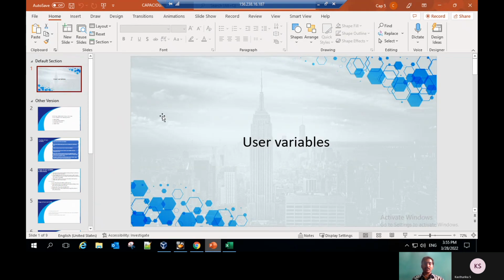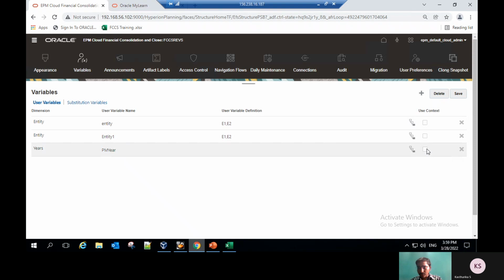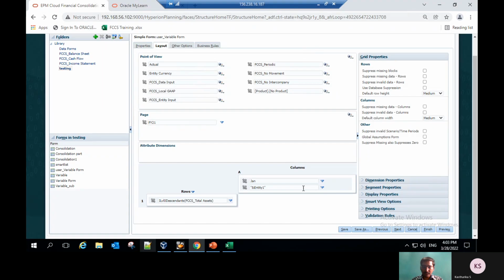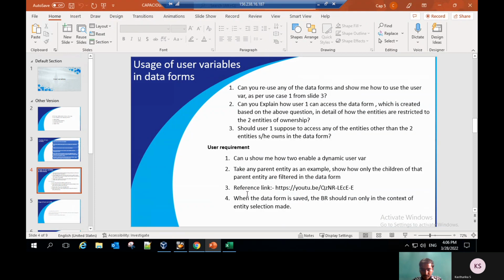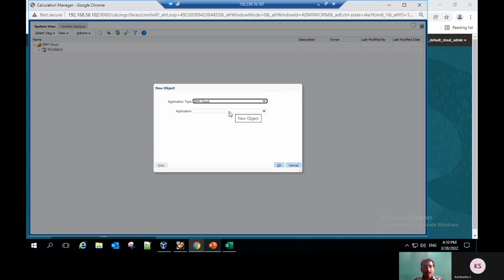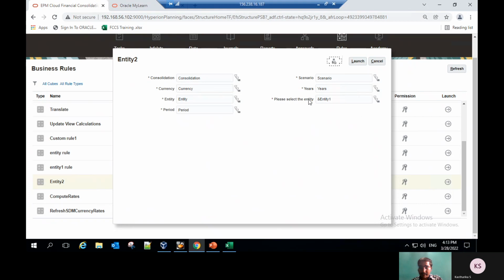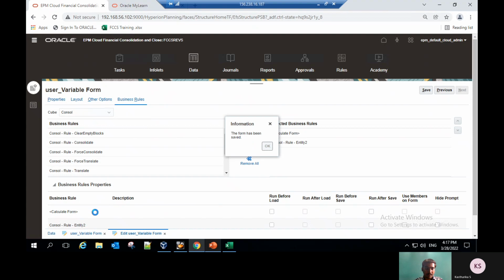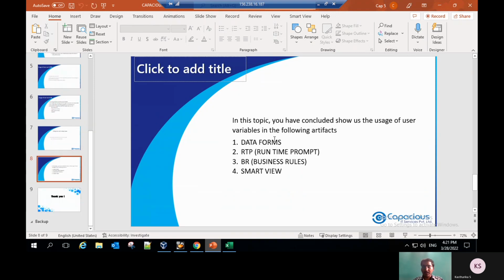User variables____ FCCS ___Chaitanya